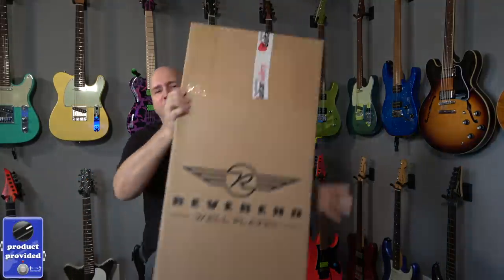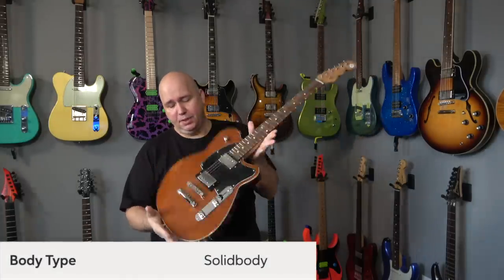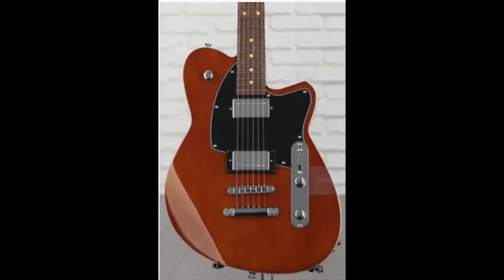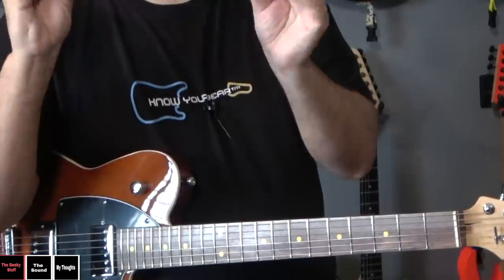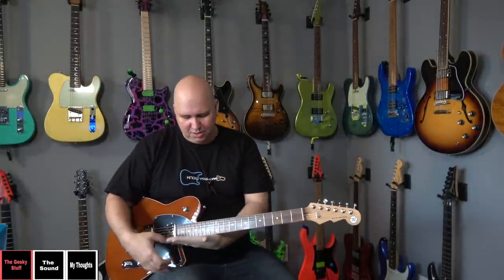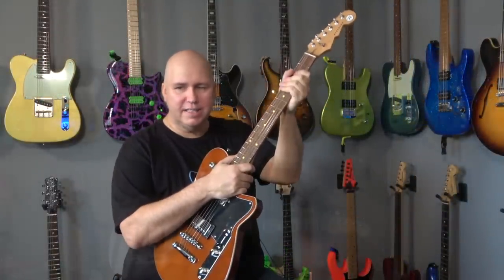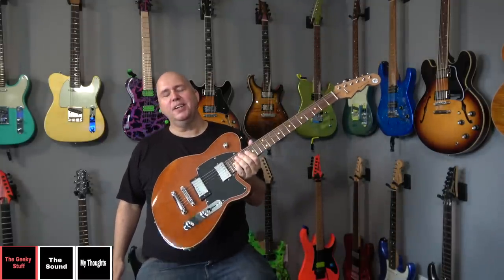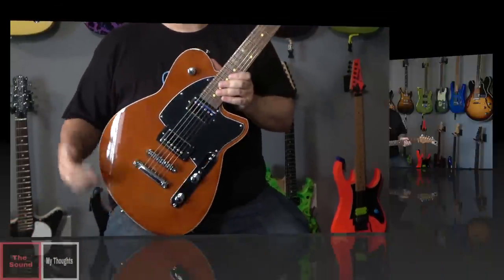Reverend Charger HB Deep Dive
Video is time stamped for your connivence
00:00 Intro
00:34 Guitar specs
03:27 The geeky stuff deep dive into the guitars guilty
11:27 The sound Demo
15:37 Final thoughts

Dirty Shirley mini head (or you can check out the pedal also in the link)

My absolute favorite action gauge! ( You can actually see the numbers on this thing)

The mic I use for this and my podcast